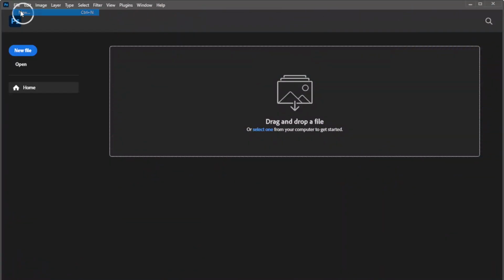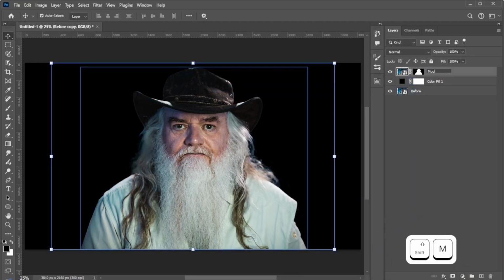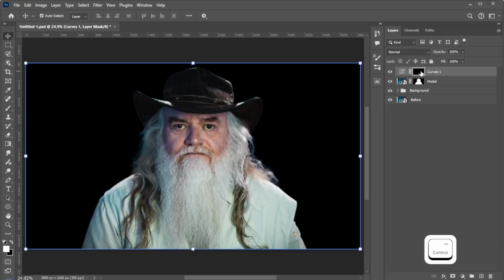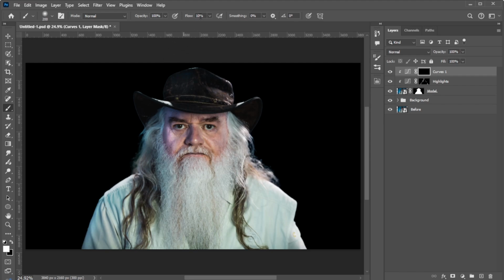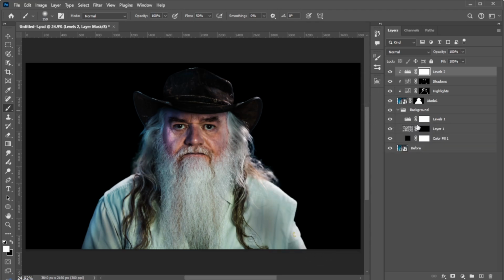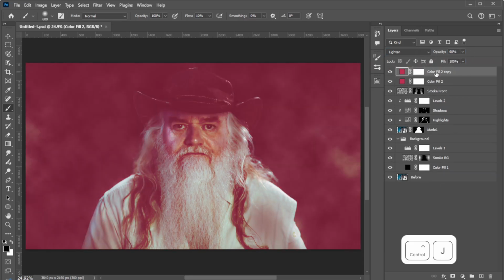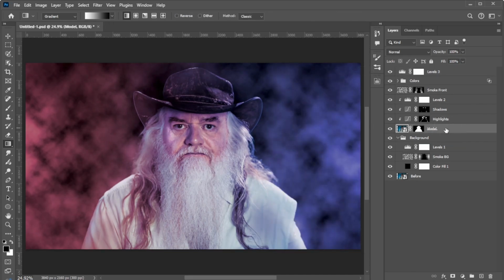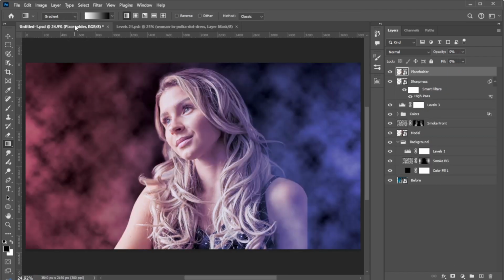How to Create a Dual Lighting Effect in Photoshop – Easy & Reusable PSD Template!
Want to create a stunning dual lighting effect in Photoshop? In this tutorial, I'll show you how to add cinematic lighting to your images using Curves, Levels, and Smart Objects to make a fully reusable PSD template! 🌟

✨ What you'll learn in this tutorial:
✅ How to set up a Photoshop document for dual lighting effects
✅ Using Smart Objects to easily swap models/photos
✅ Refining edges and enhancing highlights/shadows
✅ Creating realistic smoke effects for depth
✅ Adjusting the tonal range and sharpening images
✅ Making your dual light setup adjustable for any model

This Photoshop tutorial is perfect for designers, photographers, and digital artists looking to add creative lighting effects to portraits and composites. 🎨🖌️